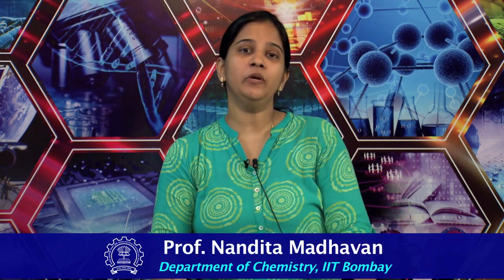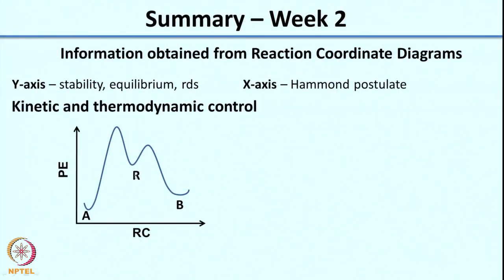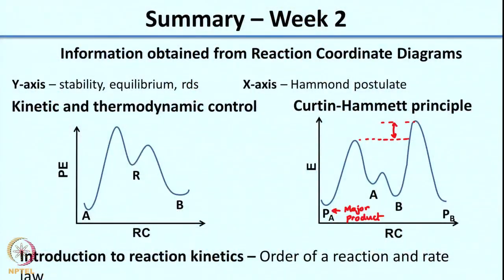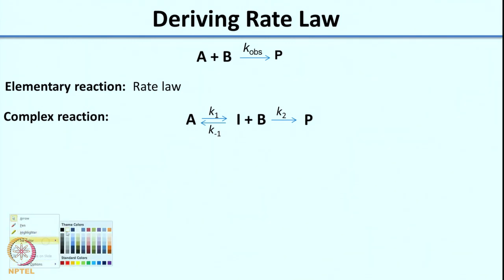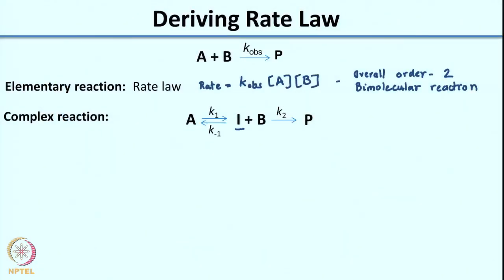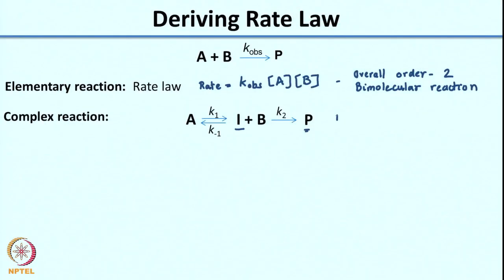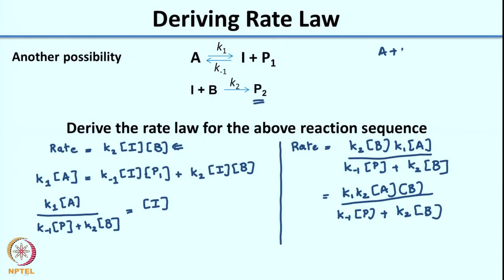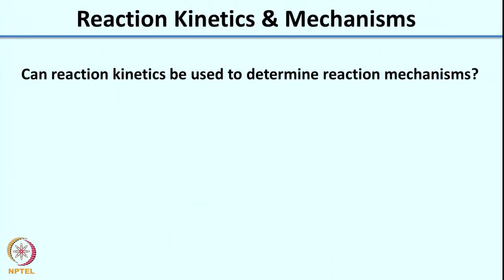Week 3-Lecture 10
Lecture 10 : Deriving the Rate Laws

1. The translated content of this course is available in regional languages.

2. Regional language subtitles available for this course
To watch the subtitles in regional language:
1. Click on the lecture under Course Details.
2. Play the video.
3. Now click on the Settings icon and a list of features will display
4. From that select the option Subtitles/CC.
5. Now select the Language from the available languages to read the subtitle in the regional language.